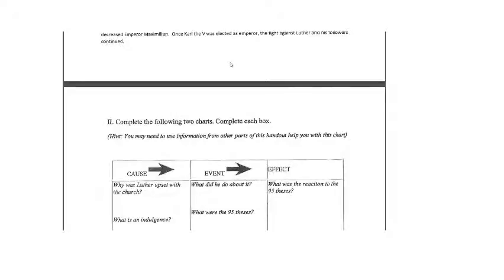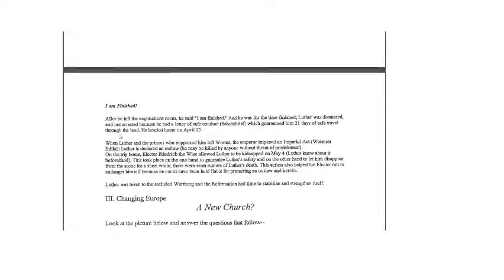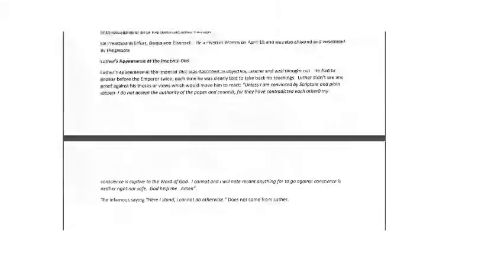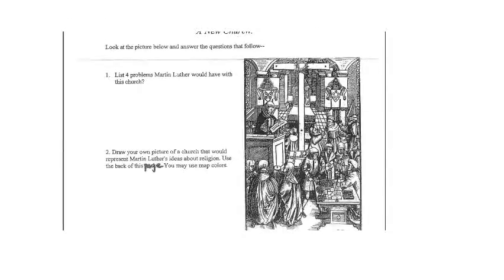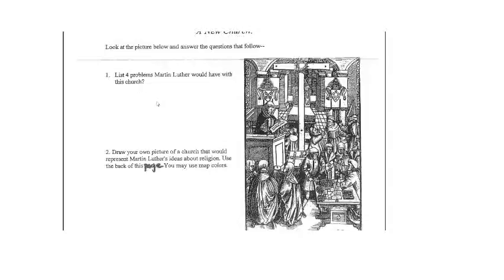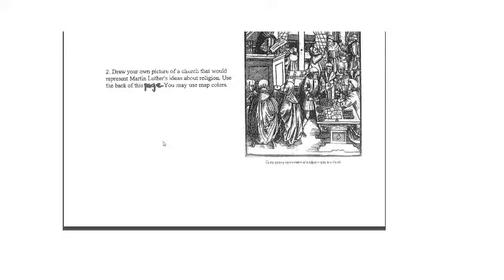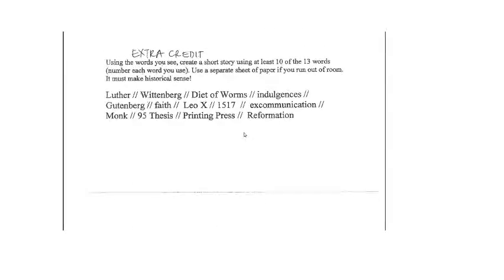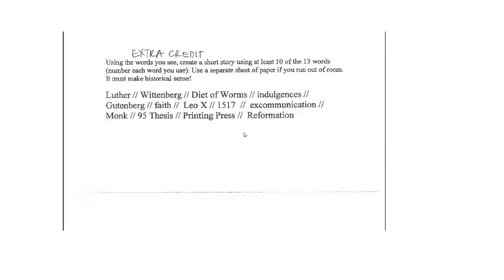AP World History 011717